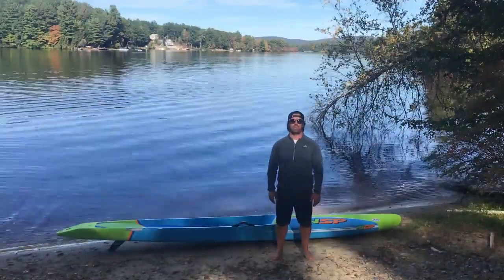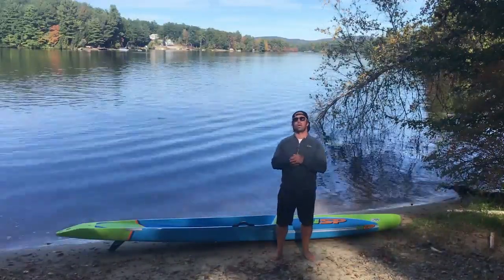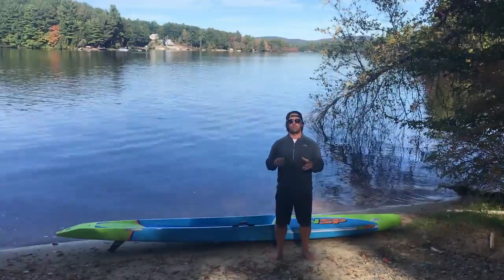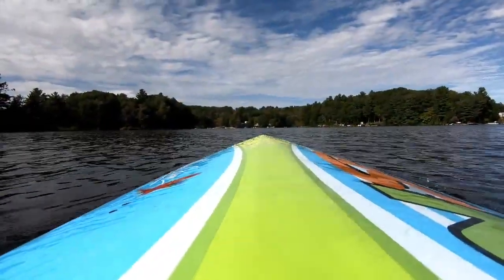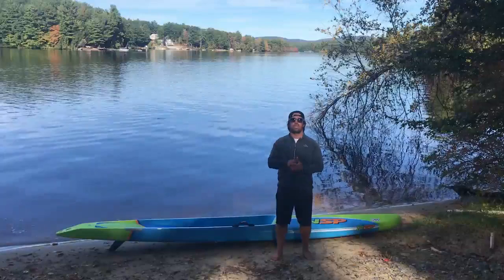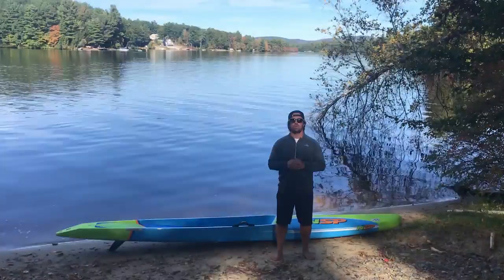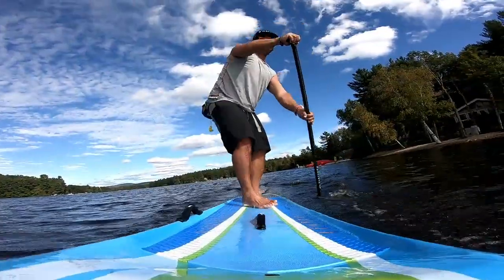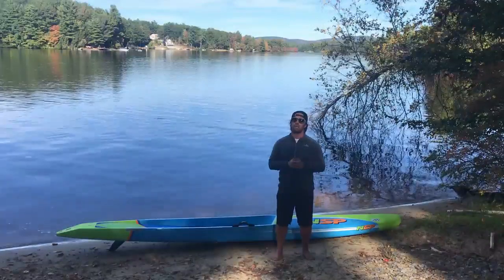Performance Stand Up Paddleboard The NSP Puma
Initially designed for surfing and racing in and out of the waves. The Puma’s have evolved into an all water raceboard. Making it the most versatile in the quiver.

With its flat deck paddlers can enjoy the comforts of moving around on the board during turns. But also can enjoy the benefits that the other boards in our line up offer. As the shape shares many similarities.